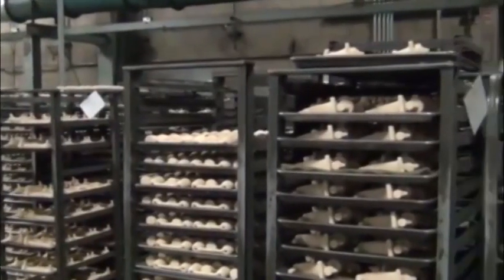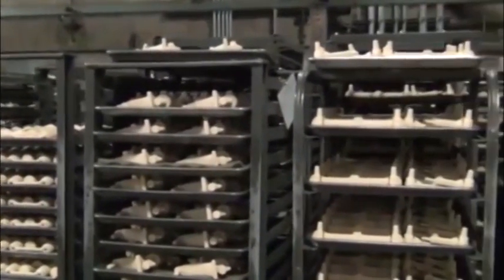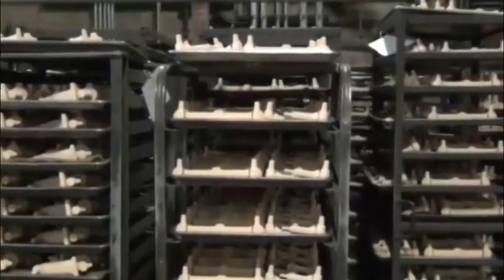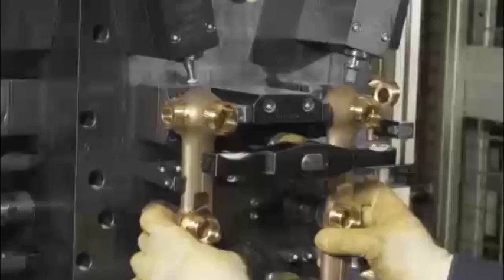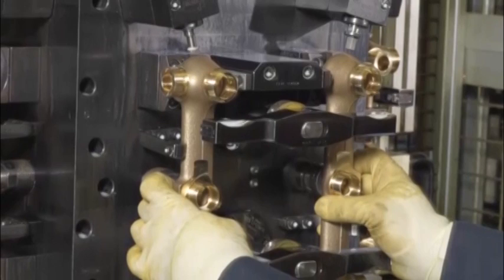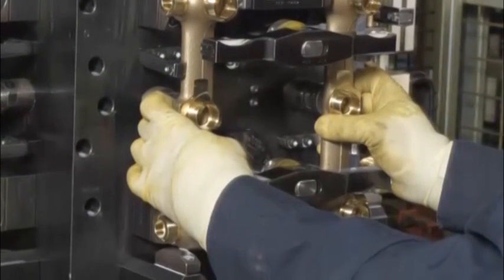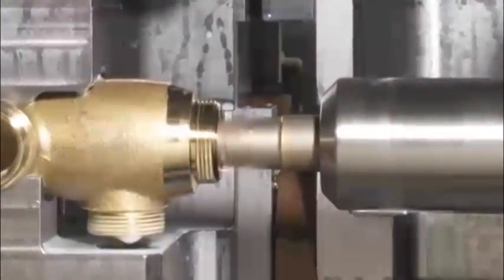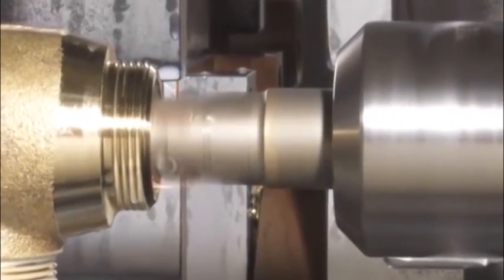Chicago Faucets Improves Agility with Flexible Manufacturing Cells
Get the full story on Chicago Faucets at Competitive Production

Leadership at Chicago Faucets discusses how investments in flexible manufacturing systems helped drive company-wide supply chain improvements for improved delivery, inventory management and profitability in the manufacturing of its commercial faucets. Using two MMC2 flexible manufacturing cells with Makino horizontal machining centers, the company’s manufacturing team achieved the flexibility necessary to efficiently respond to real-time customer demand within an exceptionally high-mix production environment.